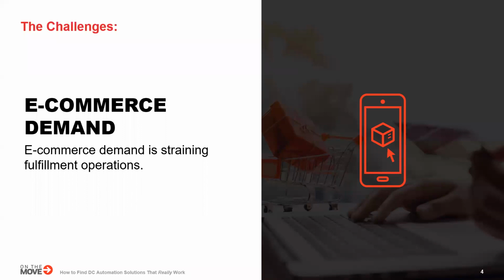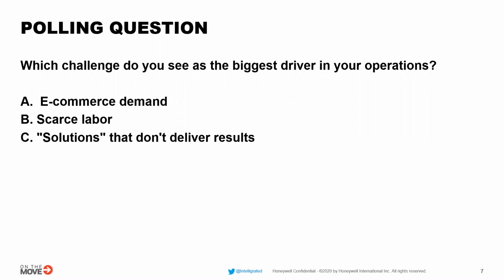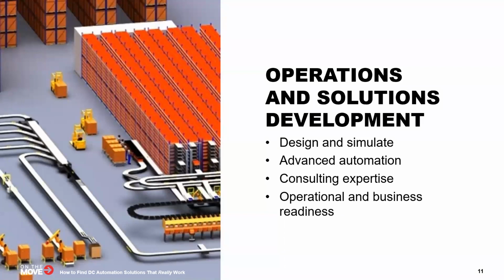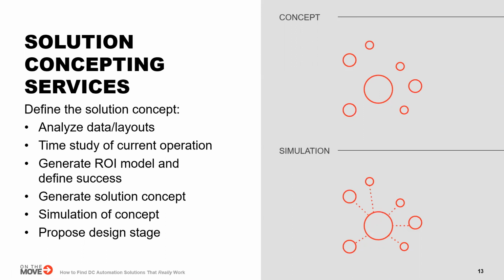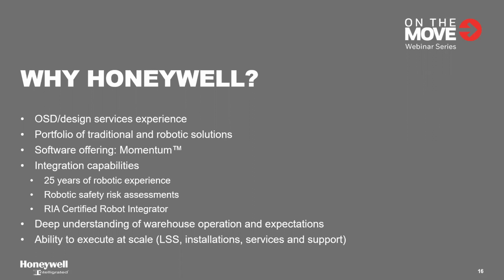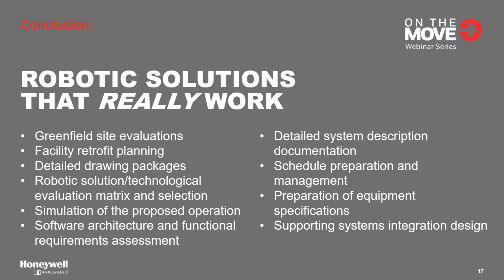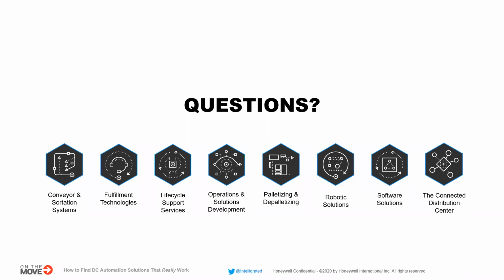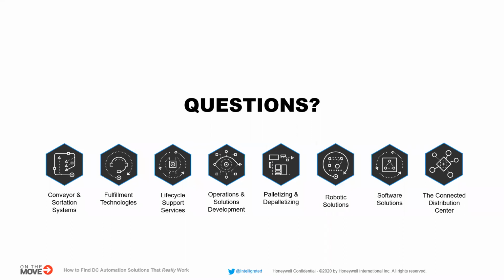How to Find DC Automation Solutions that Really Work | OTM Webinar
Many of today’s robotic solutions don’t address the unique challenges of modern distribution centers (DCs). Now there’s a better resource. Honeywell Robotic Solutions Design Services enables you to explore how robotic technology can be leveraged to solve real-world challenges and take innovative ideas from concept to reality.